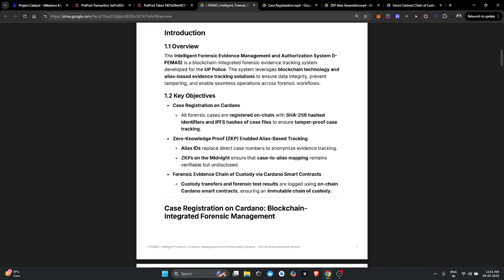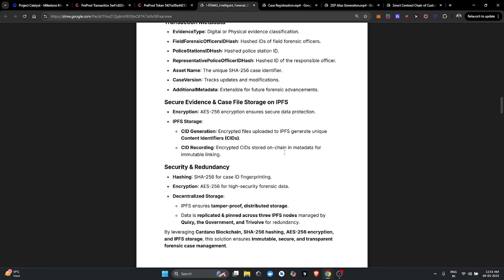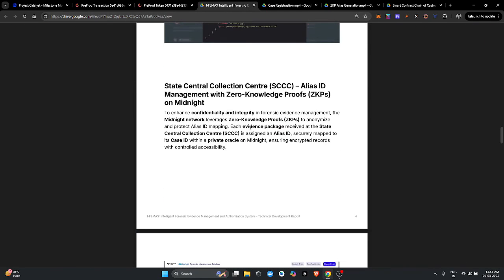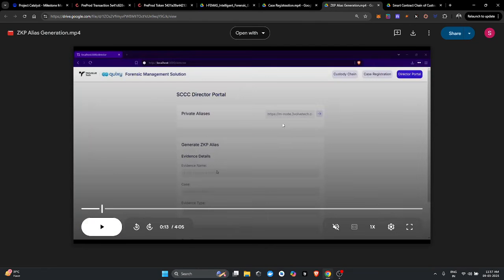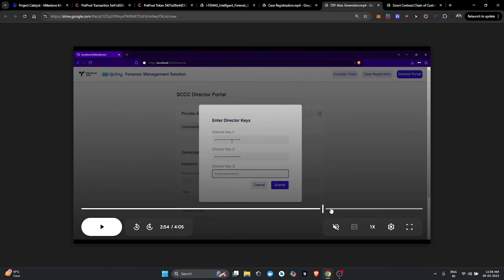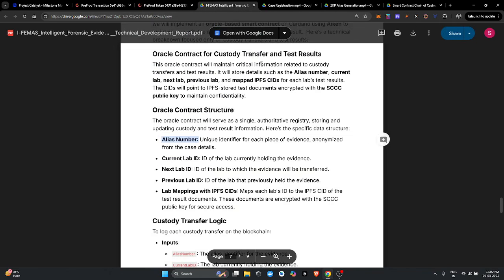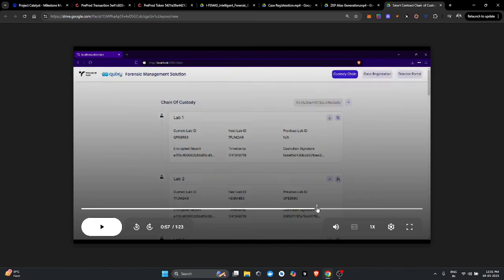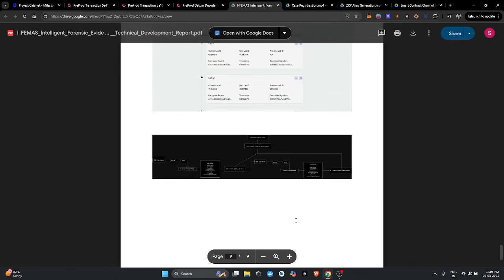Forensic Management System with Cardano and ZKP Integrations [Webinar]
An illuminating session as TrivolveTech unveils its forensic-evidence solution: the Forensic Management System (FMS). Built in collaboration with Quixy, this platform harnesses the power of the Cardano blockchain and Zero-Knowledge Proofs (ZKP) to transform how law enforcement, forensic labs and judicial systems handle, secure and validate evidence.

In this webinar you’ll learn:

The critical challenges in forensic evidence management—especially chain-of-custody, tampering risk and data integrity—and how FMS addresses them.

How FMS integrates with the Cardano blockchain: evidence-hashing using SHA-256, timestamped transactions, immutable audit trails, and smart-contract-based registry of linkage events.

The role of Zero-Knowledge Proofs (ZKP): enabling verification of chain of custody and integrity without exposing sensitive data—ideal for judicial verification and privacy compliance.

A walkthrough of the end-to-end workflow: from evidence intake (aliasing, hashing), through forensic lab result updates, to court presentation and verification.

The real-world deployment: The pilot state in India (handling over 1 million forensic cases annually) and the live launch of FMS on the Cardano mainnet.

Future scale-up plans: national rollout potential across India’s states and union territories, and the implications for blockchain in government systems.

Technical deep dive (optional track): Architecture of FMS, smart contract structure, handling of off-chain data, ZKP public keys & verification scripts.